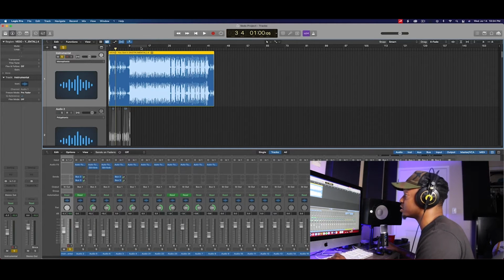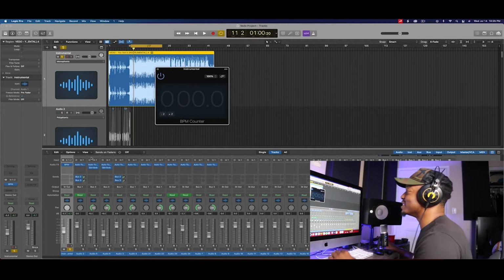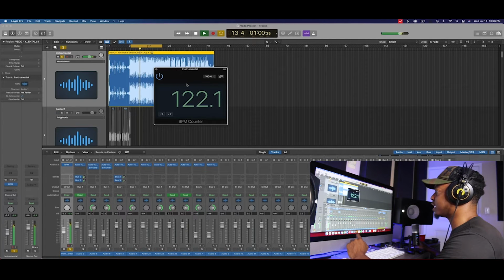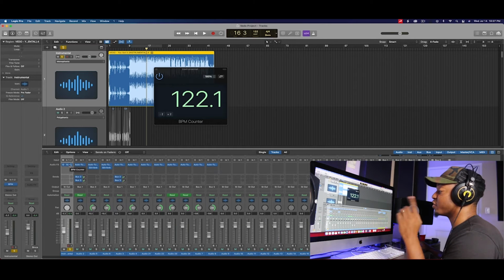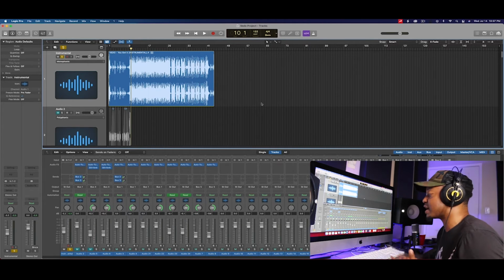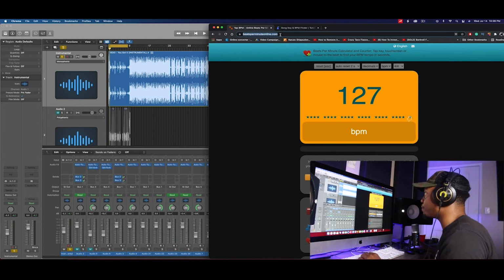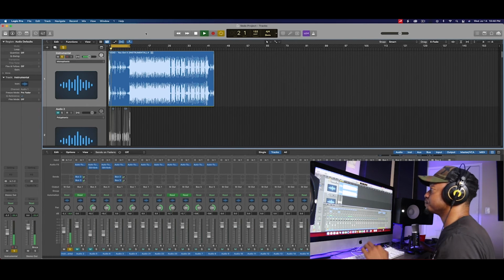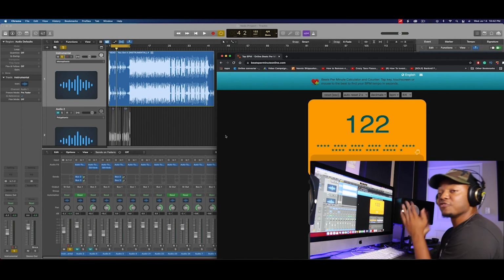How To Find The Tempo in Logic Pro X or Any Other DAW Like A Pro!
Thank you guys for watching How To Find The Tempo in Logic Pro X or Any Other DAW Like A Pro!